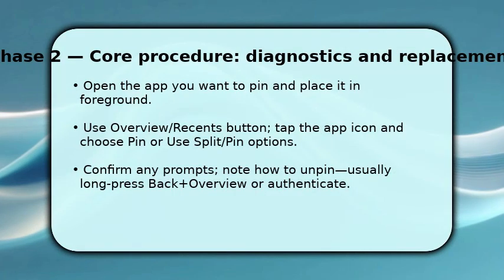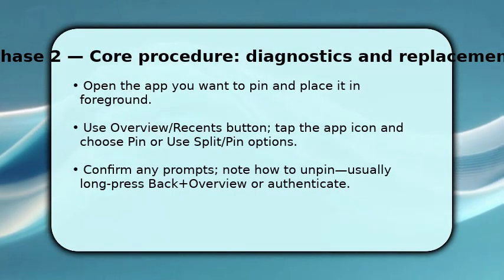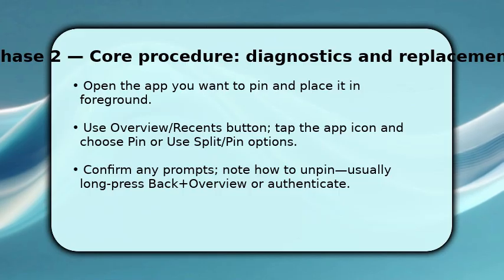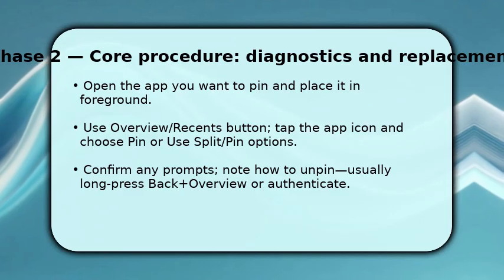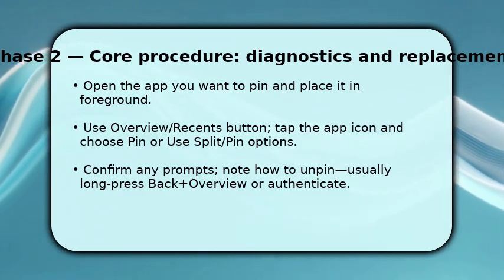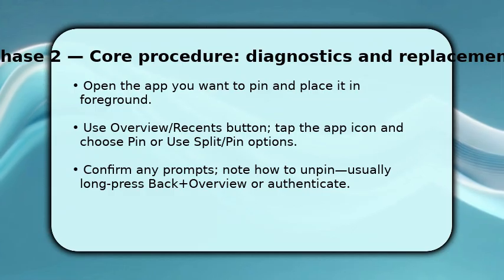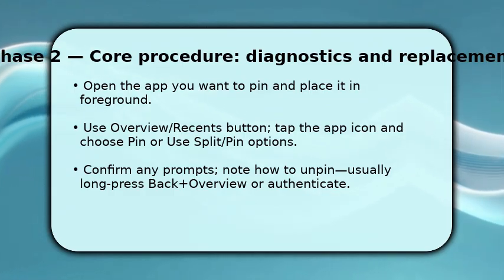How to Use Screen Pinning (easy Method)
How to Use Screen Pinning (easy Method) | 🔒 Surfshark VPN Deal — Stay private and secure. $1.99/mo + 3 Months Free ▸

Learn the straightforward process of screen pinning on your device to enhance security and control. This video guides you through each step, ensuring a hassle-free setup for both Android and iOS users.

screen pinning, device security, Android guide, iOS tutorial, pin screenshots to device, secure your phone, easy method screen locking